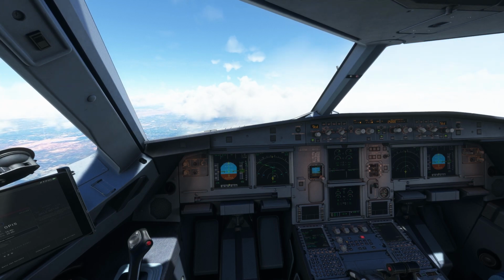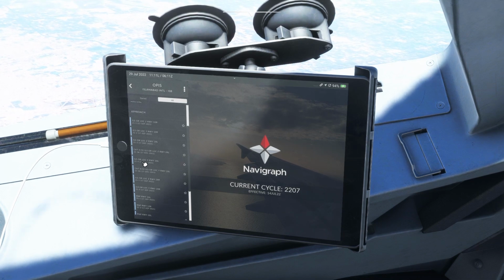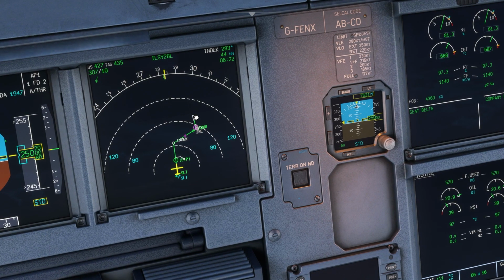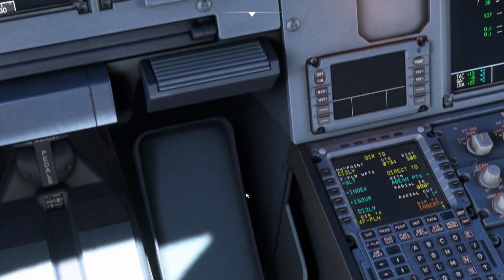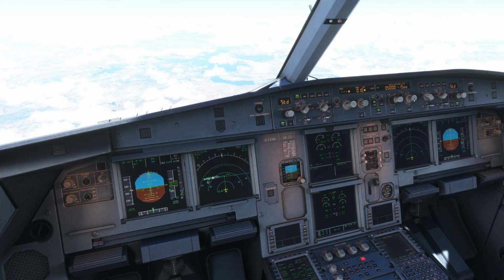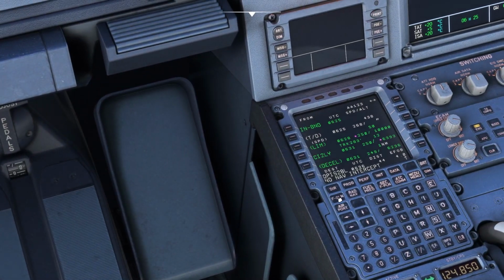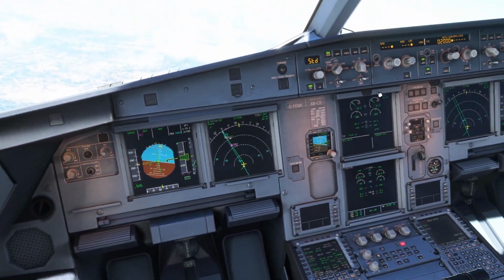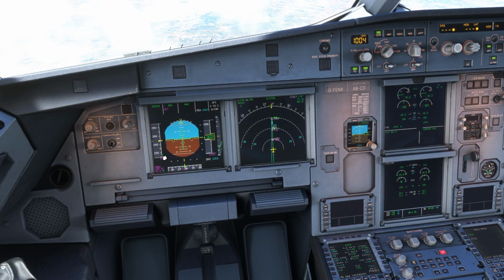How to Fly Directly Towards Approach Using the Heading in Fenix Airbus A320 - MSFS 2020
This video tell you that how to fly directly towards approach using heading in Fenix Airbus A320 Neo by modifying the flight plan